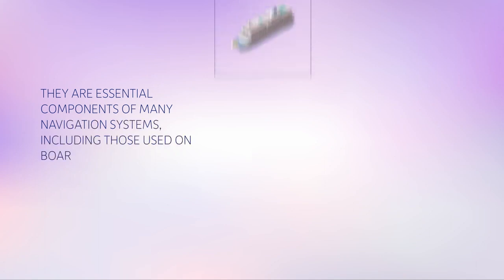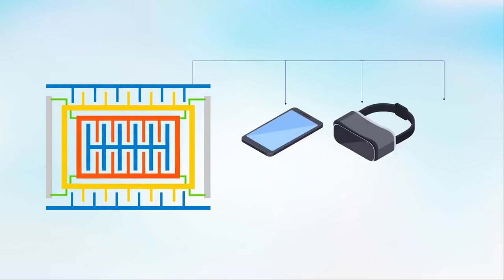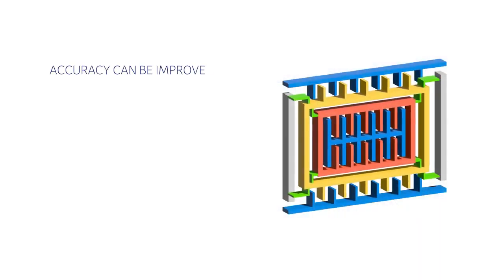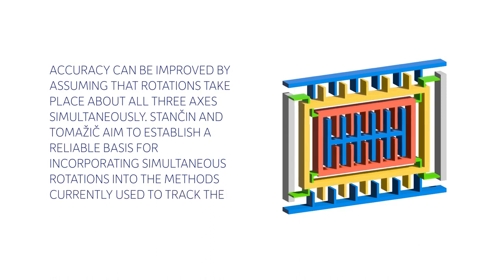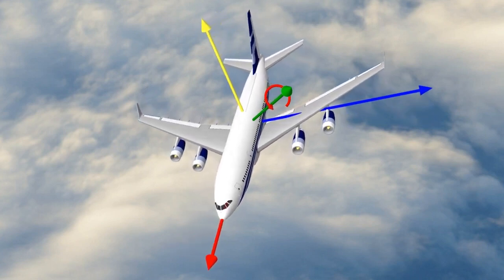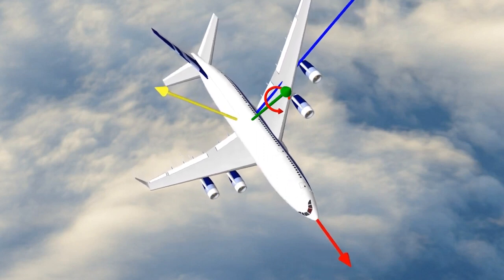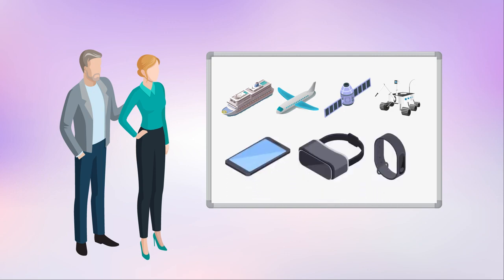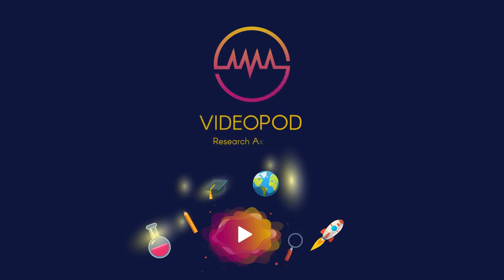Improving 3D Orientation Tracking in Gyroscope Sensors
Gyroscopes are widely used to measure the orientations and rotation speeds of moving objects – but according to one pair of researchers, the techniques we currently use to measure them are introducing significant and easily avoidable errors. Through their research, Dr Sara Stančin and Dr Sašo Tomažič, both at the University of Ljubljana in Slovenia, introduce a mathematical framework which accounts for how all three rotations measured by a gyroscope happen simultaneously, rather than in a sequence.